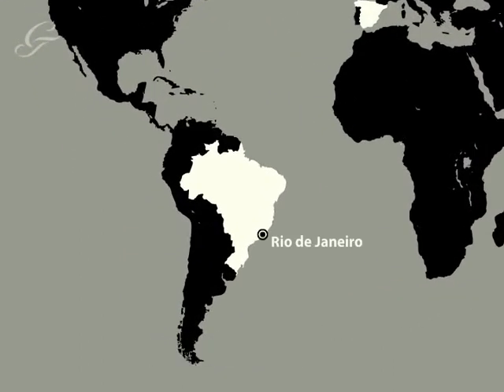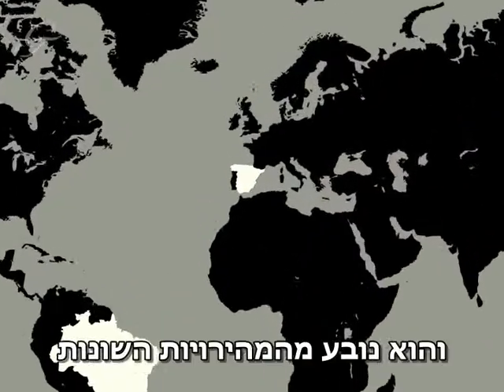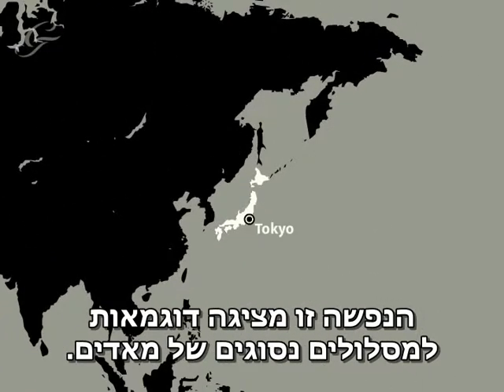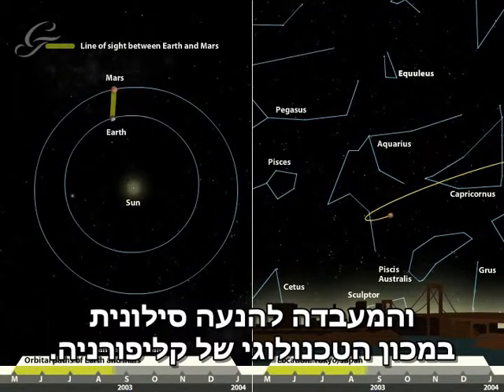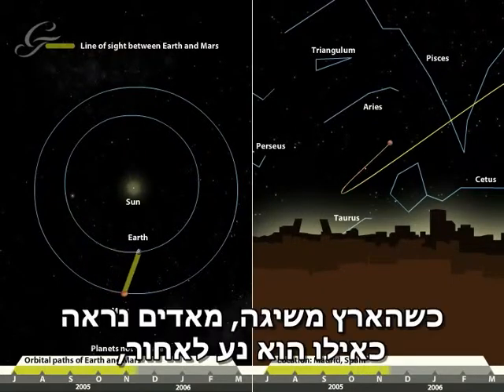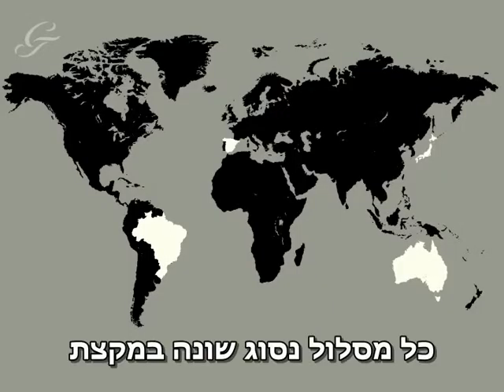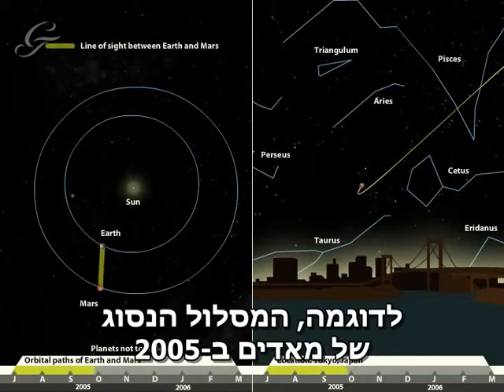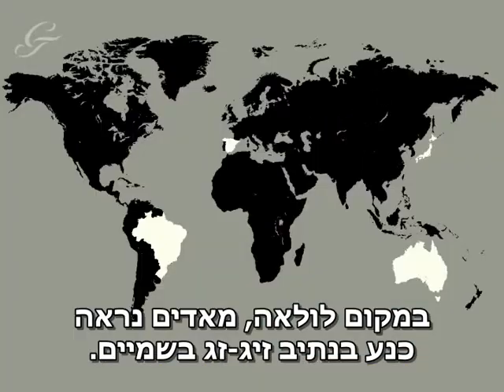מסלולים נסוגים / הפוכים בכוכבי הלכת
להסבר מלא כנסו אל זהו סרטון מתוך המדור 'מאגר מדע' של האתר דוידסון און-ליין. דוידסון און-ליין הוא אתר חינוכי מבית מכון דוידסון לחינוך מדעי - הזרוע החינוכית של מכון ויצמן למדע.

הסרטון מסביר את תופעת 'המסלולים הנסוגים' Retrograde Orbits בכוכבי הלכת הנראים מכדור הארץ

This video was produced by the Glamorgan university